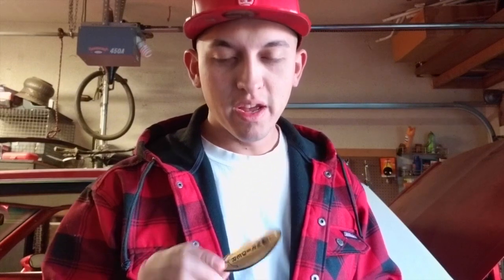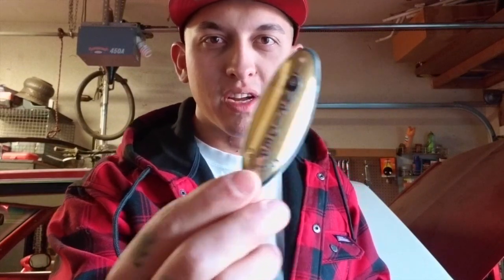LOWRIDER BIKE PARTS LIST COMPLETE!